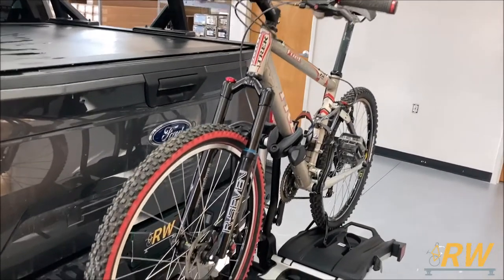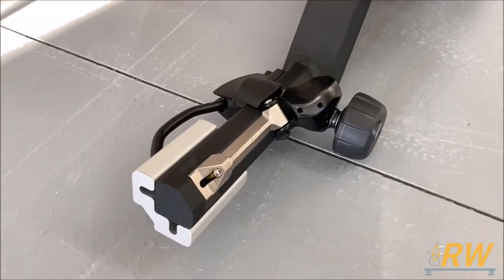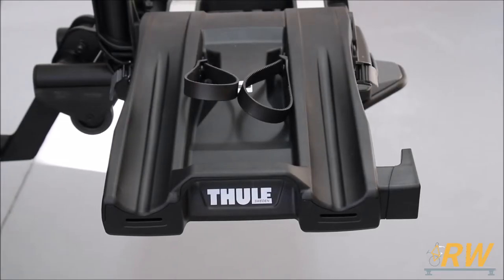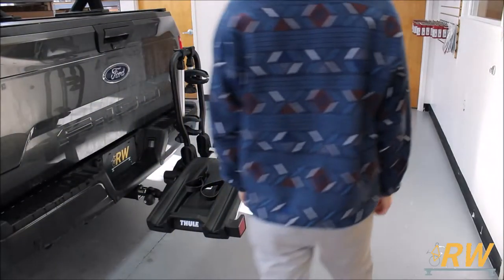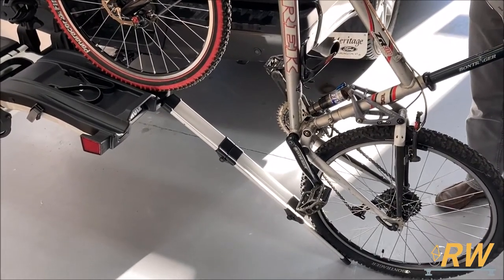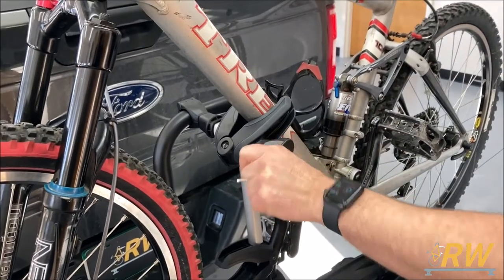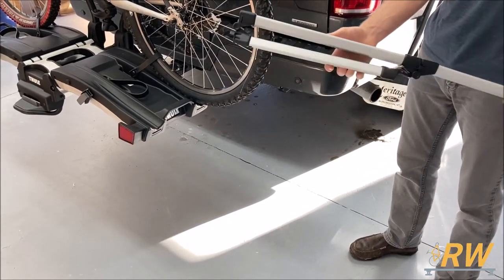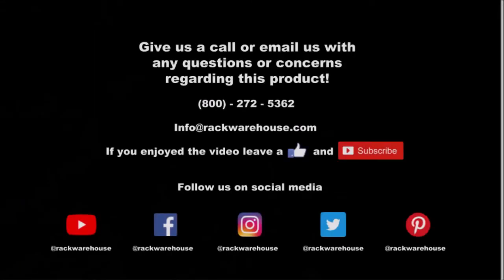Thule 903202 EasyFold XT E-Bike Platform Style Hitch Mounted Bicycle Rack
Thule 903202 EasyFold XT E-Bike Platform Style Hitch Mounted Bicycle Rack - Installation and Product Review.

Description:

Thule's EasyFold XT 903202 platform-style hitch mounted bicycle rack is specifically designed to help to transport e-bikes, free-ride bikes, downhill mountain bikes, and other heavier style bikes. The EasyFold XT 903202 bike rack works with both 1.25" and 2" hitches. To use it on a 1.25" hitch, simply remove the 2" adapter by loosening 2 Allen bolts. To install the EasyFold XT bike rack, simply slide the hitch base into your hitch, secure the hitch pin into the side of your hitch and tighten the hitch knob until the bike rack is secure. When tightening the locking knob it deploys an anti-rattle wedge to help take wobble out of the hitch connection. Once fully tightened, lock the hand knob to secure the rack to your vehicle. The hand knob will spin freely in both directions when locked. The knob won't engage the threads unless it's unlocked. The EasyFold XT uses molded wheel trays that are designed with durable weather-resistant ABS and anodized aluminum. This strong, sturdy bike tray is designed to carry heavier bikes like e-bikes, downhill mountain bikes, free-ride bikes and most other heavy bikes. The optional XXL Wheel Strap kit fits fat bike tires up to 4.7" thick (sold separately). The EasyFold XT includes a folding aluminum ramp that fastens into the grooves at the end of each wheel tray and extends out up to 48" allowing heavier e-bikes to be rolled on and off the bike rack. No heavy lifting is required. When not in use, the ramp conveniently folds and stores onboard the rack. The EasyFold XT's locking dual arm bike cradle clamps may be positioned anywhere along the upright tube to accommodate many different bike frame styles. The bike clamps may be rotated and adjusted to accommodate odd shaped bike frames. The cradle clamps include built-in rubber pads which help protect and securely grab your bikes frame ensuring a safe, solid journey with minimal movement. The bike cradle clamps include lockable AcuTight torque limiter knobs that click when optimal torque is reached. The locking knobs lock your bikes to the rack. The EasyFold XT tilts away from vehicle with bikes loaded or unloaded for convenient access to your vehicle's rear cargo area. To tilt the rack, simply press the handle at the front of the wheel tray, and to return it to the upright position, push the rack toward the base until it locks into position with an audible click. The EasyFold XT bike rack folds up for compact storage. Integrated wheels and carrying handle make it easy to roll the EasyFold to and from your vehicle.